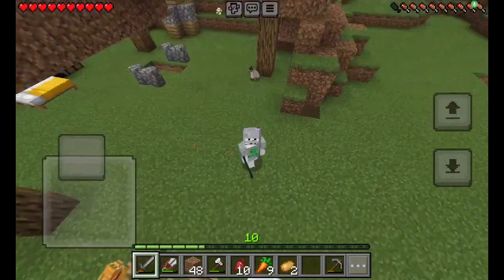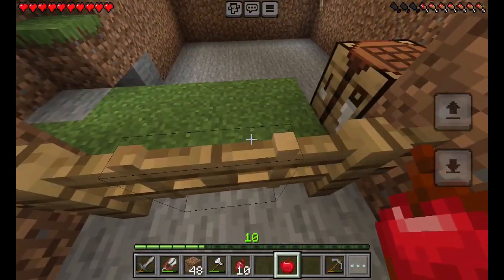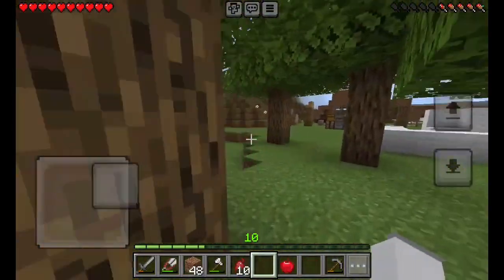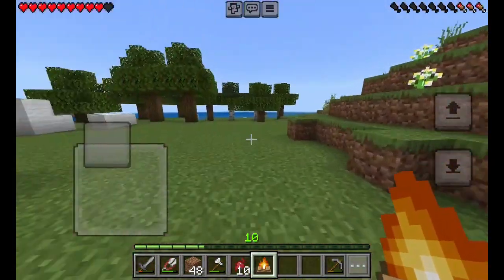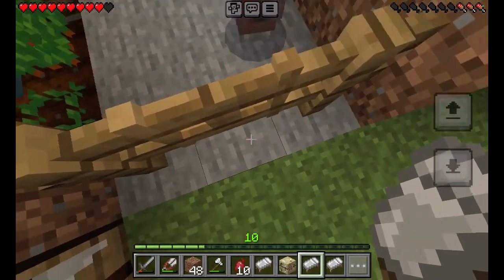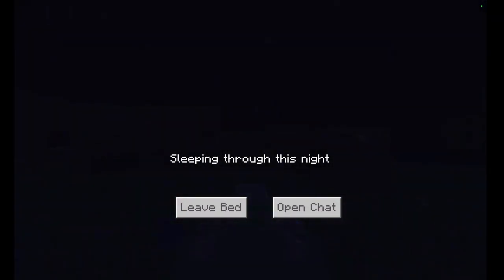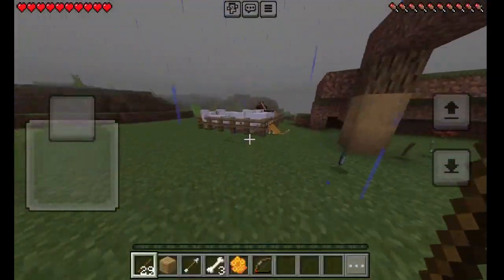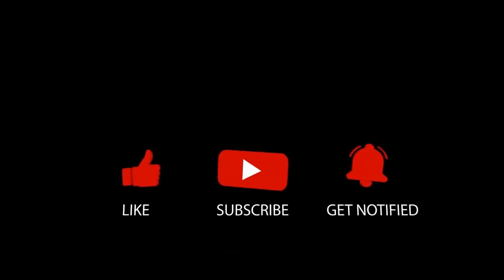Kingdom Tales Episode 4